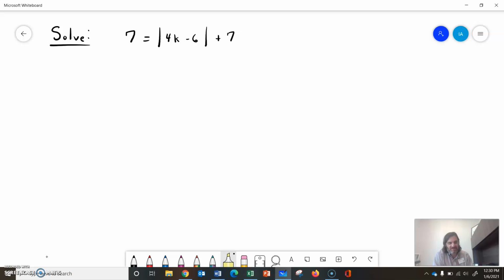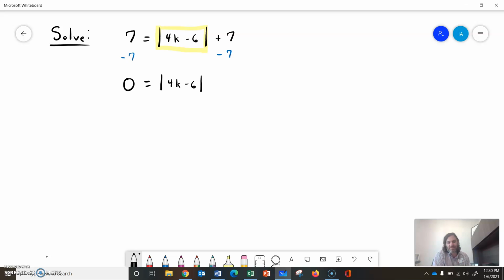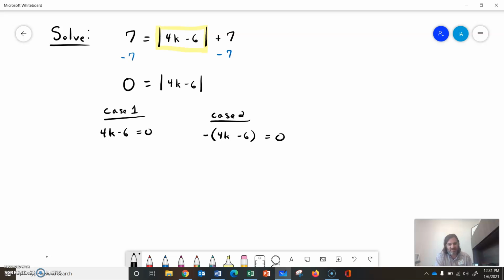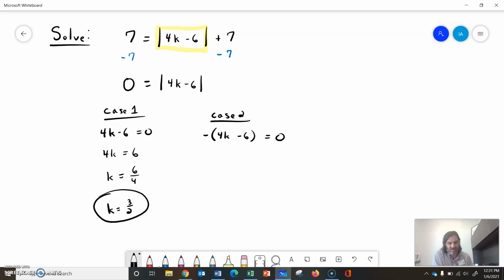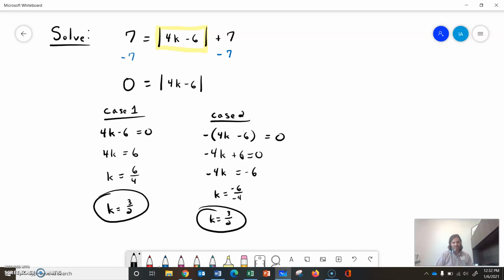absolute value equation Question 1